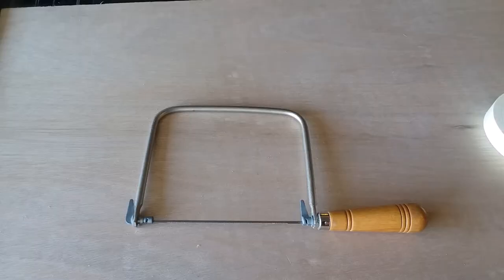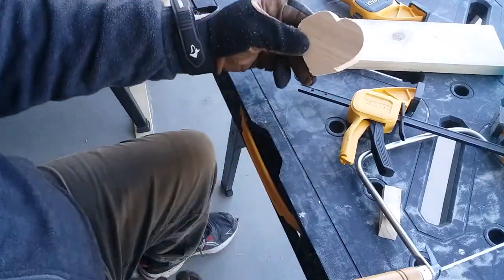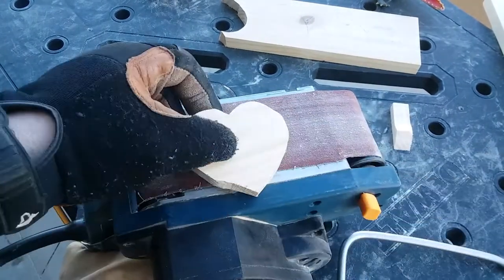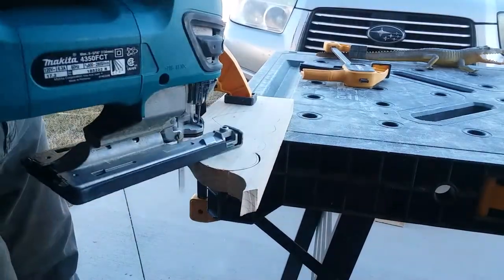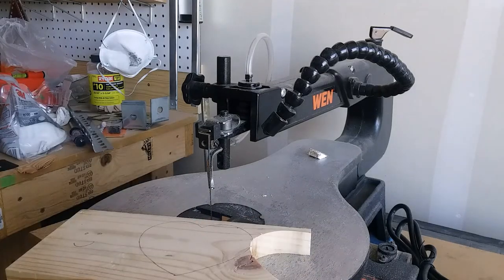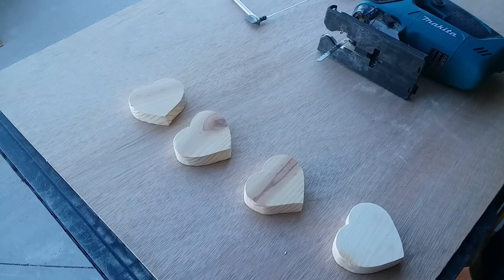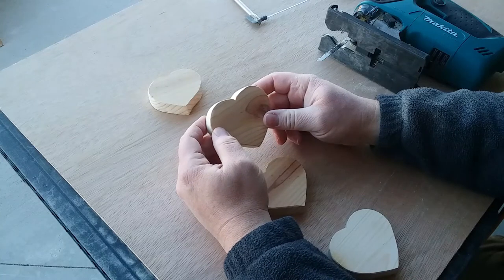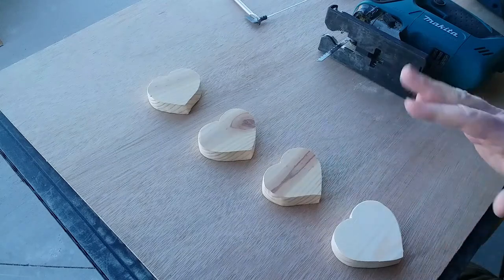How to Cut Out Wood Hearts With Four Different Saws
This video shows how to make wood hearts.  Wood hearts are a great wood craft project because they can be used for decorations, home decor, and gifts. For example, you can make Valentine's Day conversation hearts, decorate Valentine's tree, or and Christmas ornaments. We demonstrate making wood hearts using four different saws: a coping saw, a jigsaw, a scroll saw, and a band saw.

If you like this video, you may also enjoy my video on how to cut out wood stars.